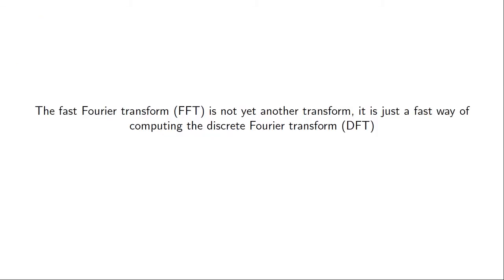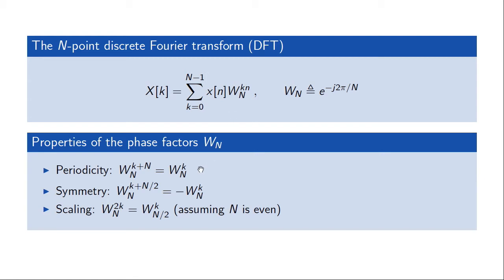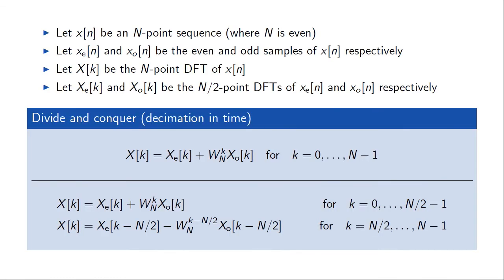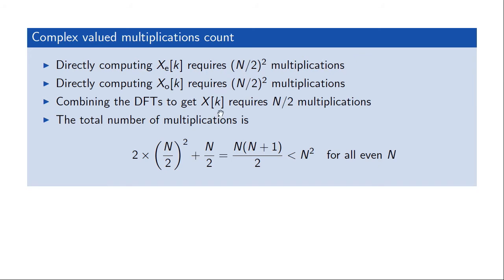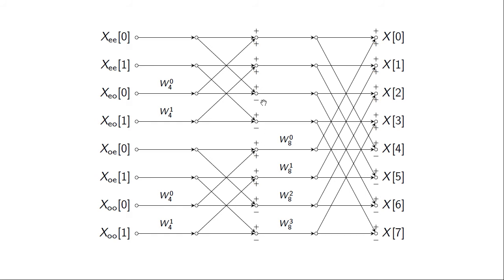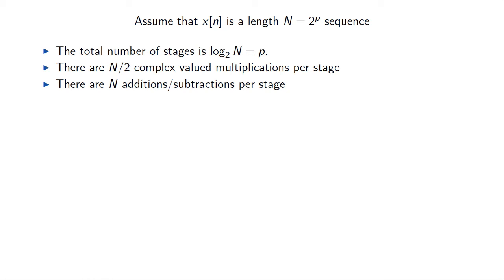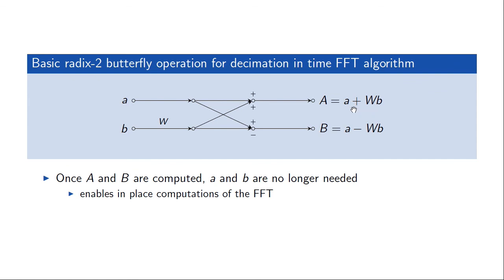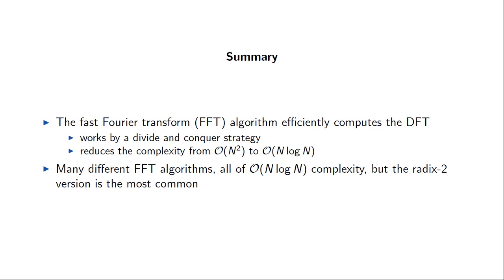FFT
The fast Fourier transform (FFT) algorithms, derivation and its complexity.